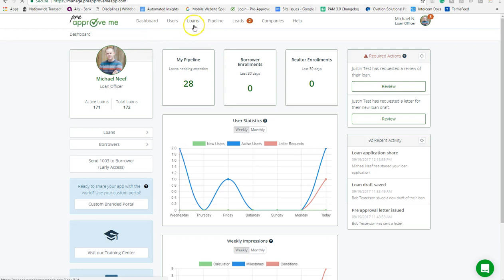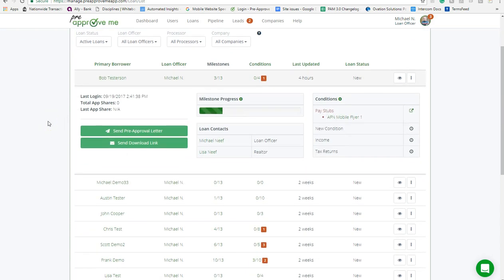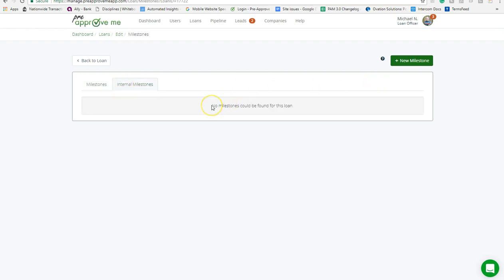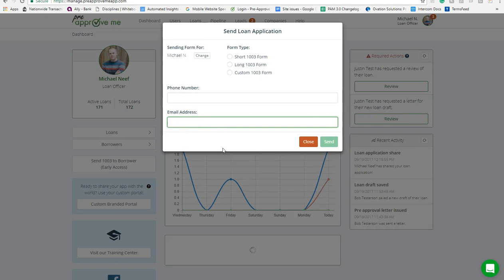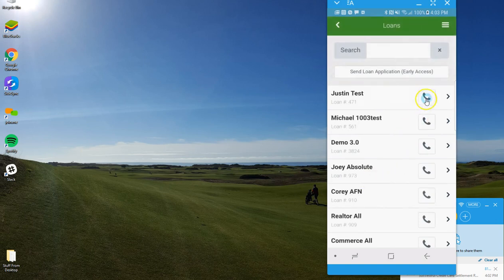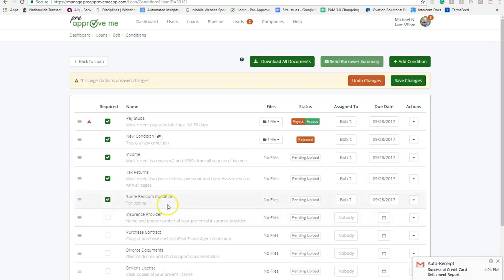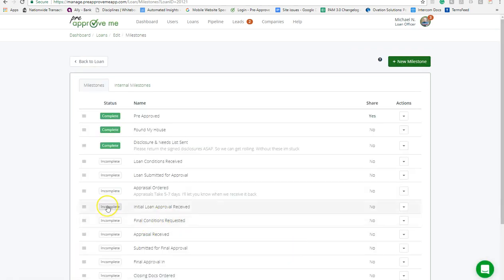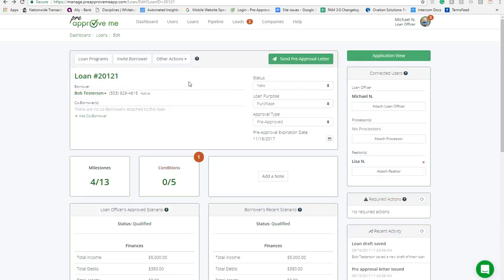Pre Approve Me Feature Update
1. Expanding Loan List: Access quick links, data, send an invite and send Pre-Approvals quickly!
2. Quick Call Client: In the mobile app, from the loan list, Loan Officers and Realtors can one-click call clients.
3. Internal Milestones: Now your team can manage their own set of milestones that stay with your team.
4. 1003 and Share Notifications: When a realtor shares the 1003, you will get an email notification letting you know the name and email/or phone number of the borrower.
5. Reorganize Loan List: Removed excess fields, add returned condition icon.
6. Conditions Organization Improvement: When you request conditions, no matter where they are in your template, we will pull to the top so you can stay more organized.
7. Realtor Invitations: We now prompt them to set up or complete their Profile. (Can Update on web or in App)
8. Borrower Profile: Borrowers can now update Profile, add picture and more!
9. Notifications: Realtors now get notified when a Loan is added to their pipeline or when a borrower Logs into the app.